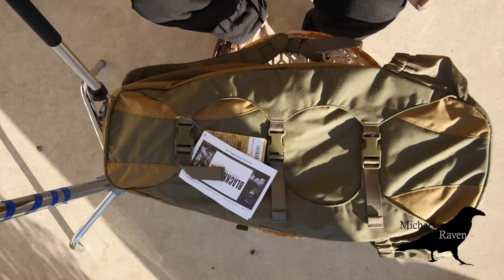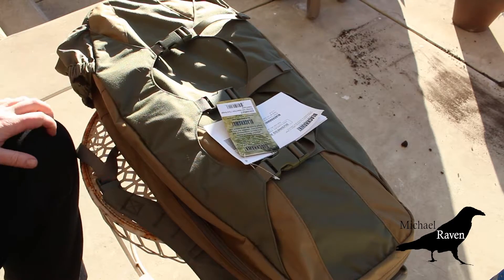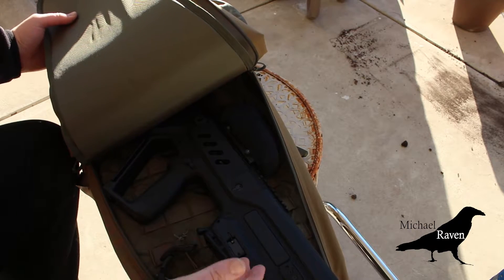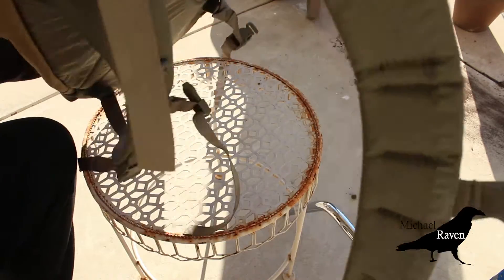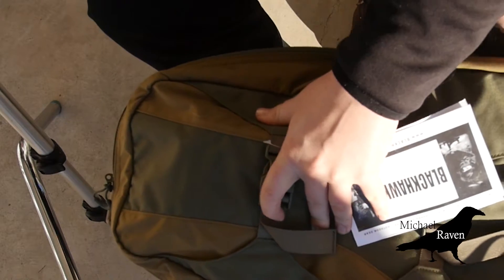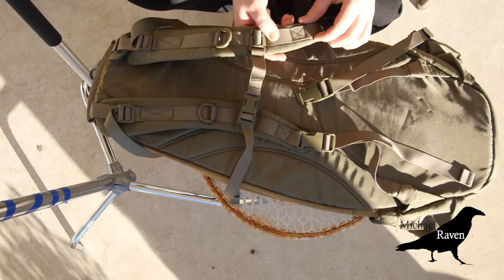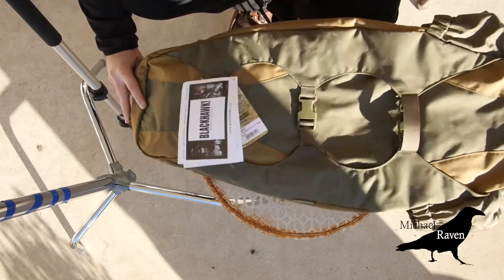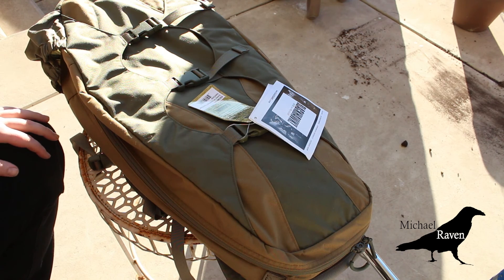Blackhawk! Diversion Bag Catastrophic Failure and Review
This bag gets both a 5/5 stars and a 1/5 stars. Once I fix it it'll get a 5/5 I hope. Fits my tavor perfectly. Will post a followup once I've gotten it working and had chance to put through its paces.